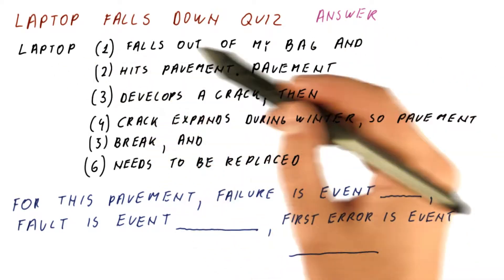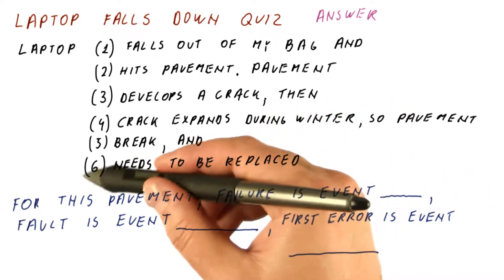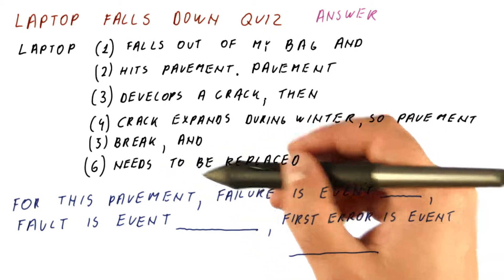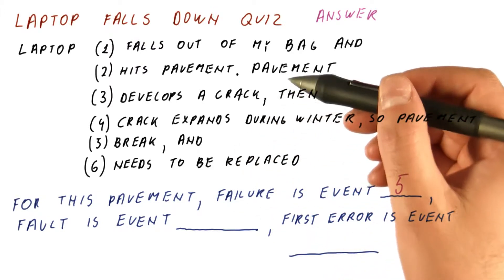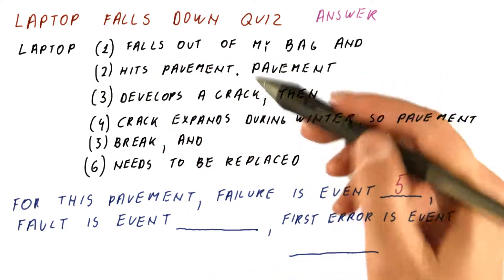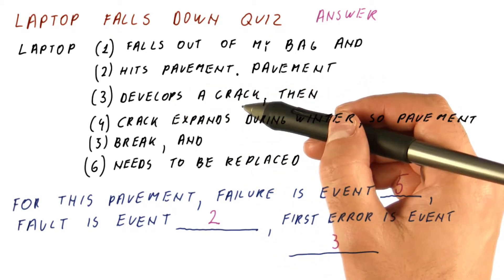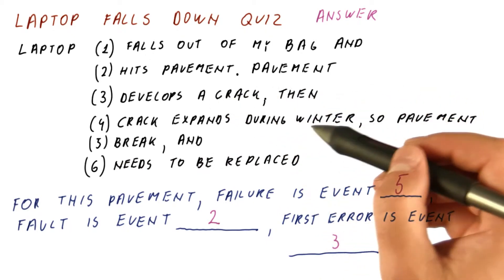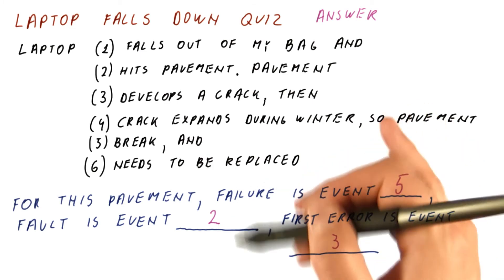Laptop Falls Down Solution Quiz - Georgia Tech - HPCA: Part 5